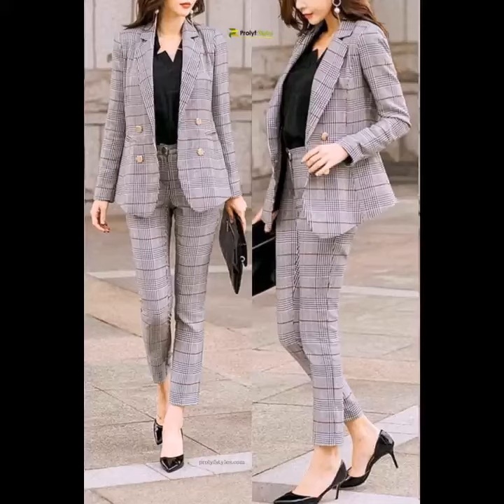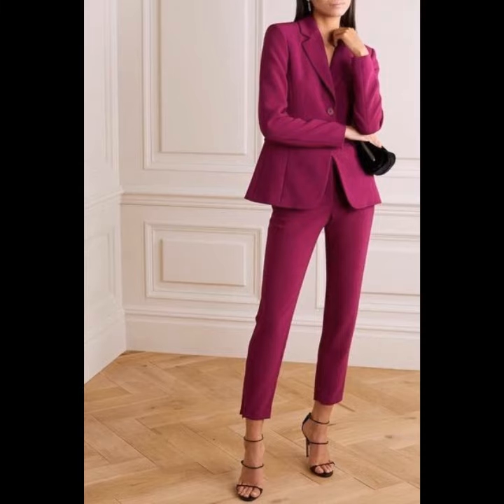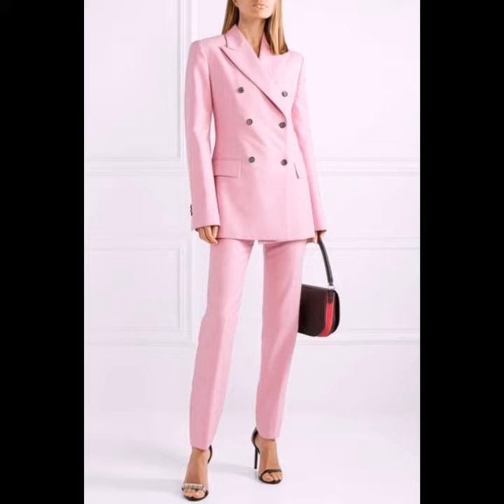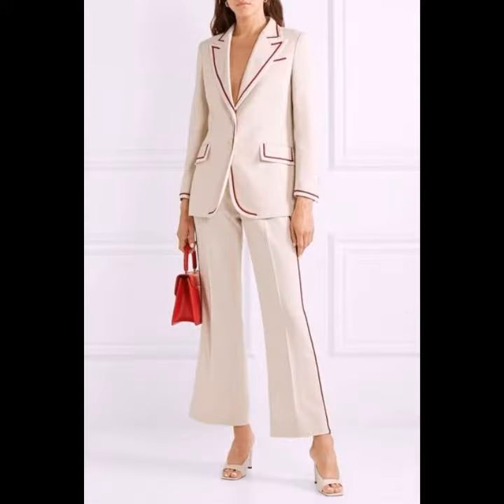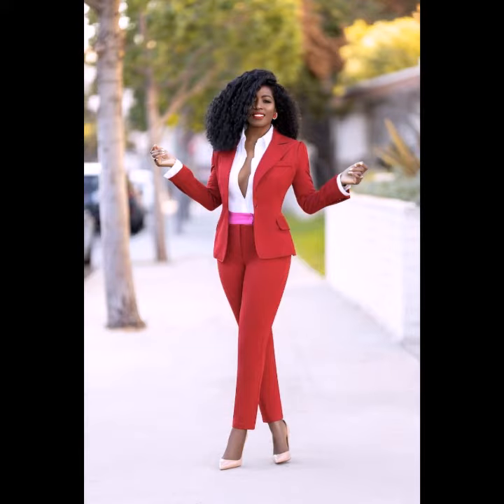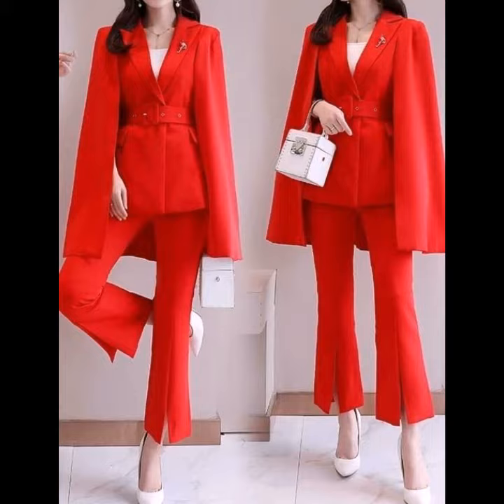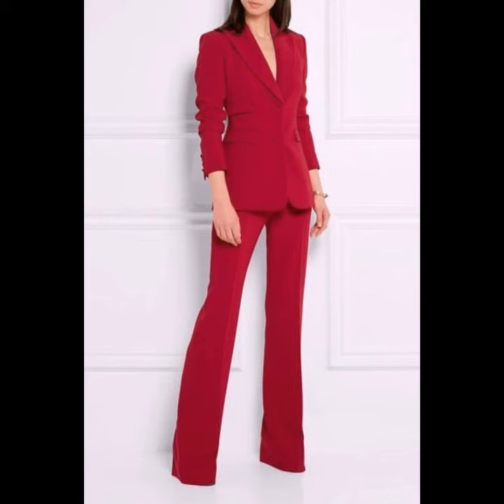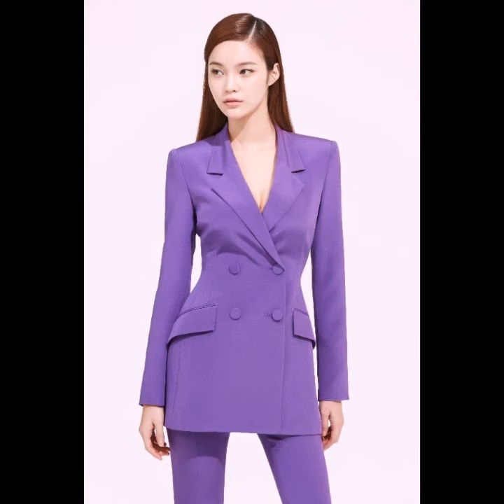Collection of business 2 Piece jackets dresses designes ideas/Perfect outfits